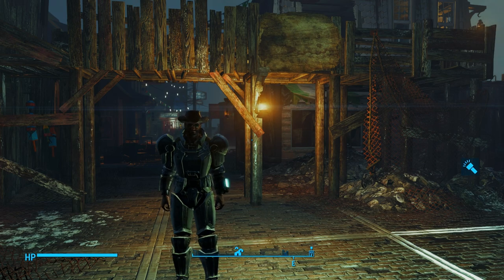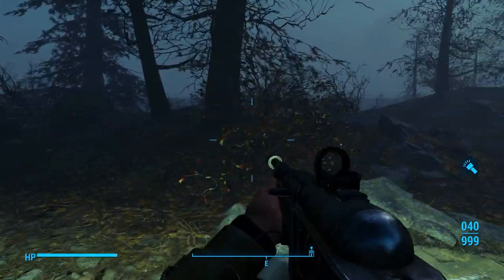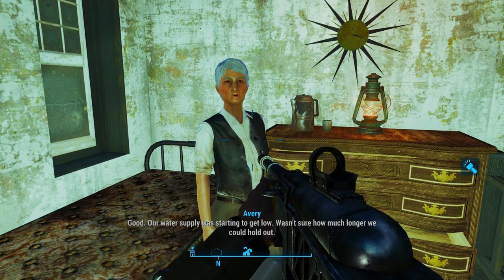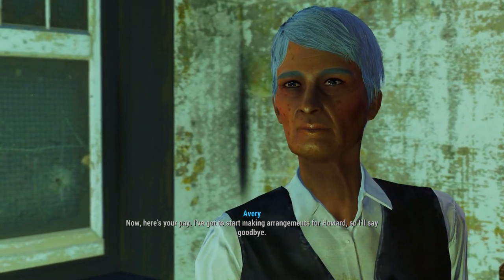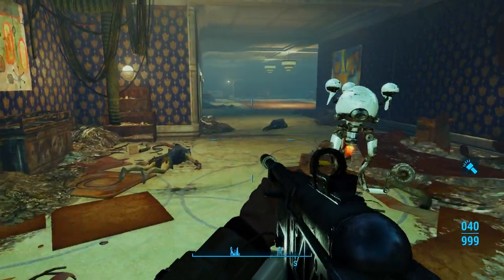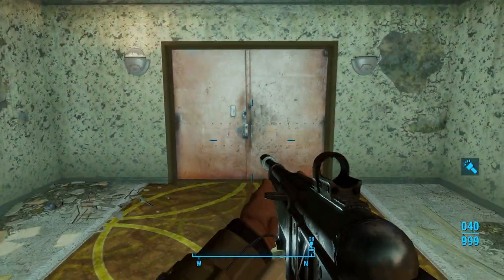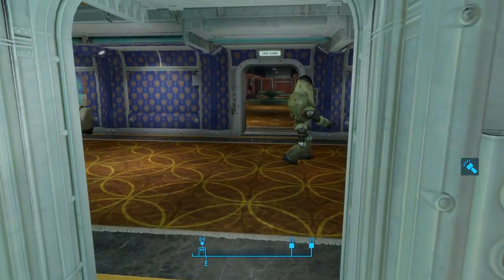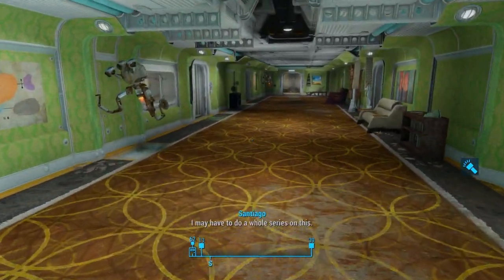Fallout 4 - Part 49 Cliff's Edge Hotel